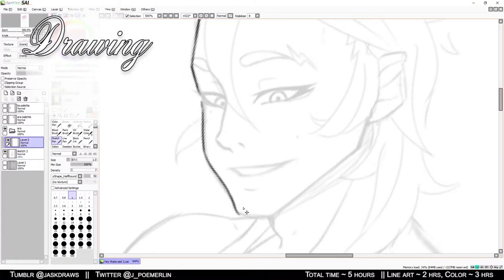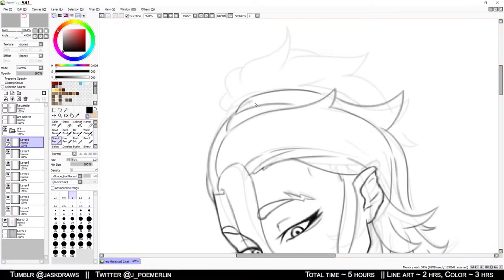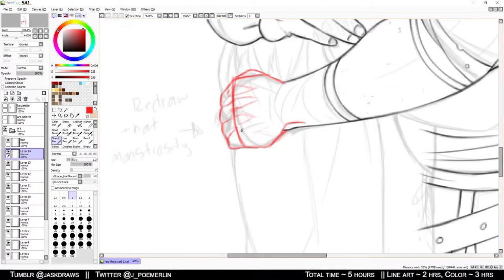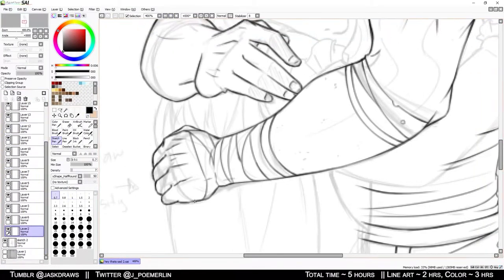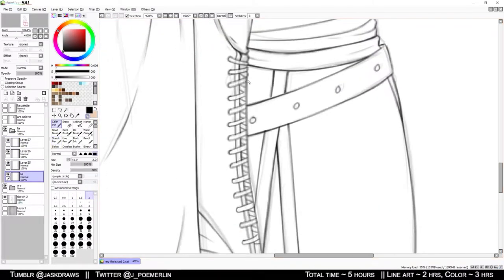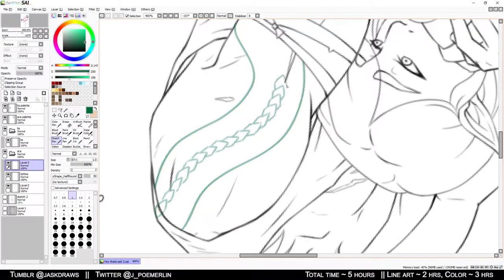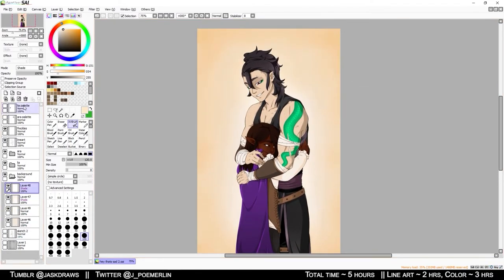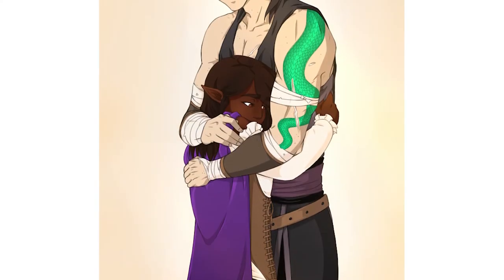AXELIA & ARAKHORA || Speedpaint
In this video I will be drawing an interaction between two characters, Arakhora and Axelia!

In one of our most recent sessions for this campaign, my elf barbarian, Arakhora, had a heartwarming (and slightly sad) interaction with our party's youngest adventurer, Lia, on the night of her 17th birthday.

Arakhora is my character, and Lia is my friend's.

To see the finished drawing, go to this link and you'll see it on my art blog!

If you liked this speed drawing video or had anything you'd like to know or see me draw, please tell me! I'd be happy to answer any questions you may have. In the meantime, be sure to follow me on other social media, and be sure to check out the music I used in this video! Thank you very much and have a lovely day!

You can find all the music featured in my videos on my Soundcloud